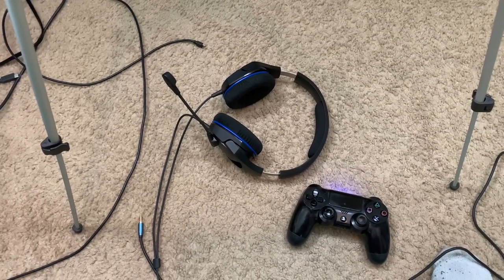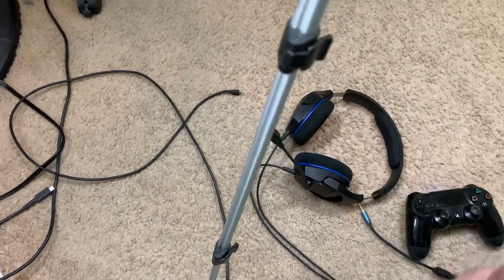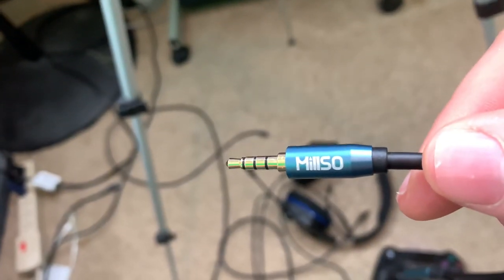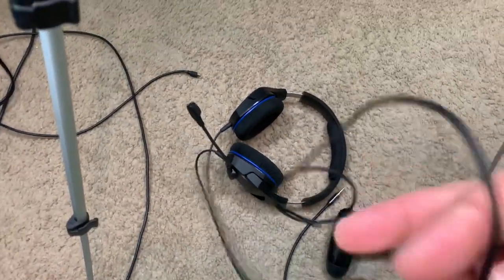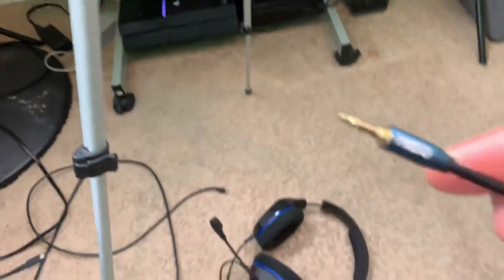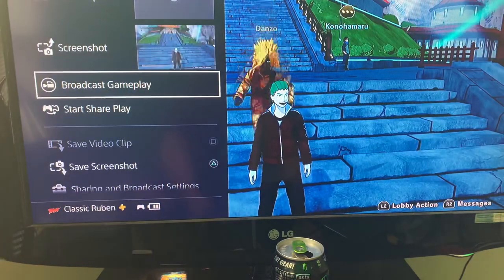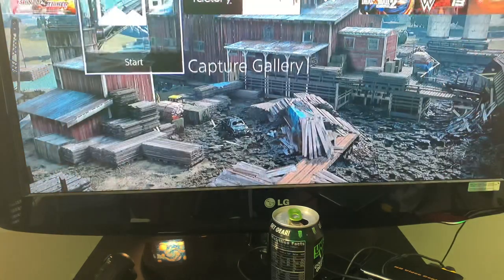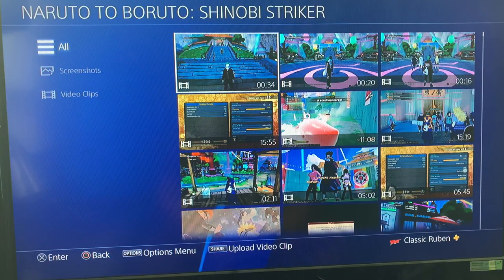How to play Music through the PS4 for Live Streams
I’m always streaming on twitch now if you guys want to check out my stuff there 👀 .

iXCC 6Ft TRRS Male to Male 3.5mm Audio Cable, Universal 4-Conductor Auxiliary Ster...
MillSO Headset Splitter for 2 TRRS Headphones or Mics - 3.5mm Jack Adapter TRRS 4-...
HyperX Cloud Stinger Core - Gaming Headset for PS4, Playstation 4, Nintendo Switch...